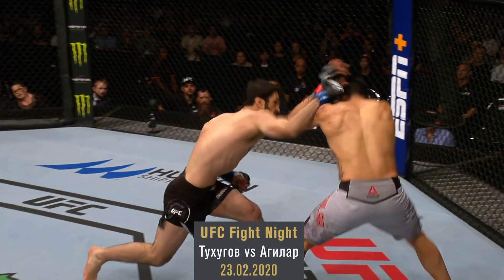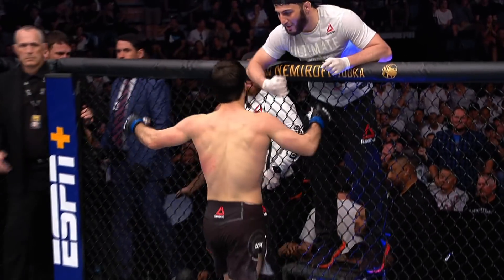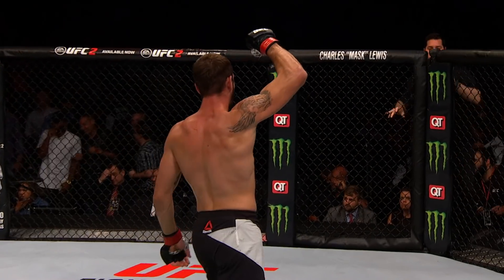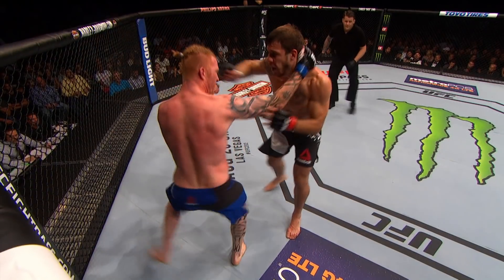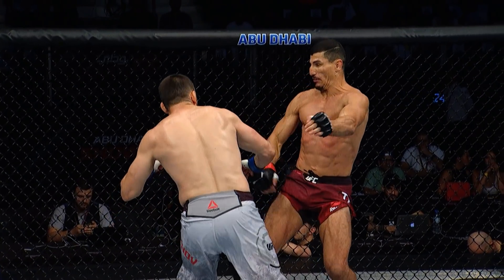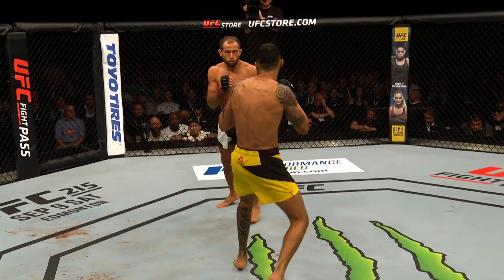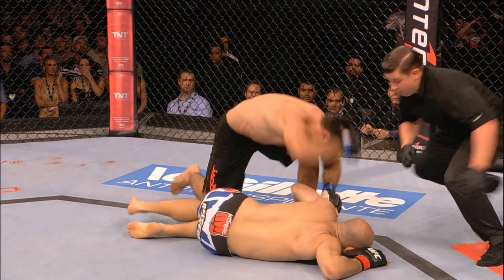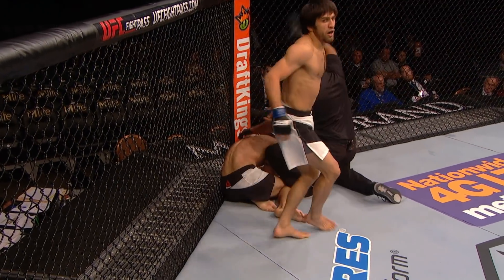Лучшие нокауты наших бойцов в UFC - Часть 2